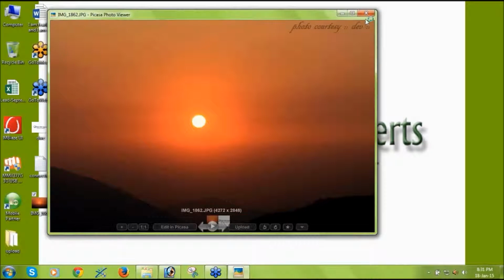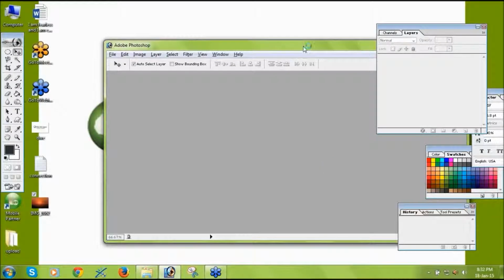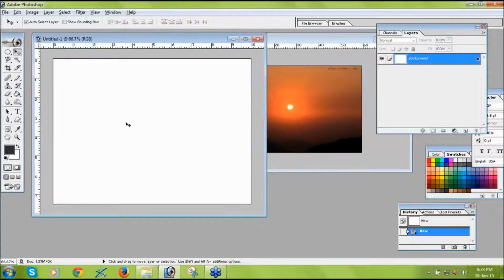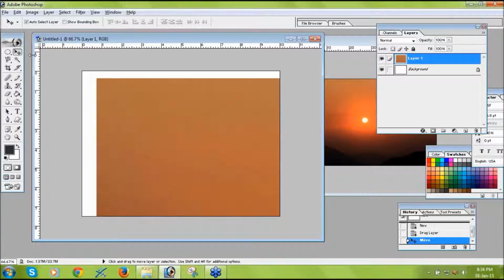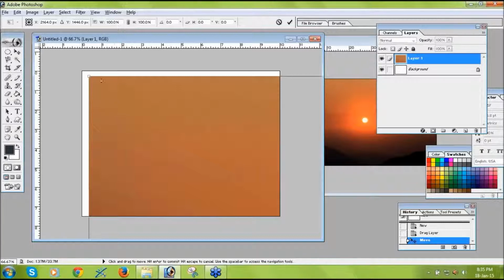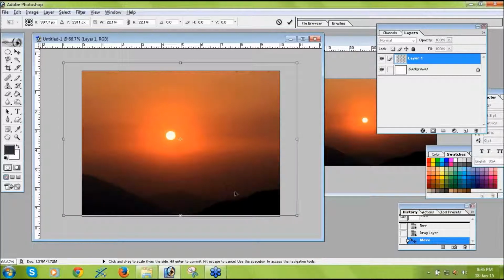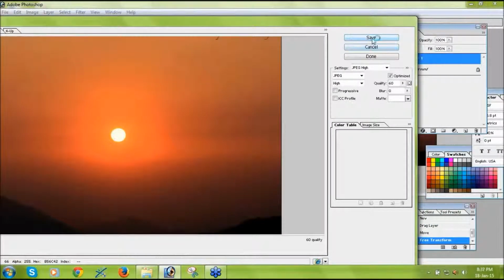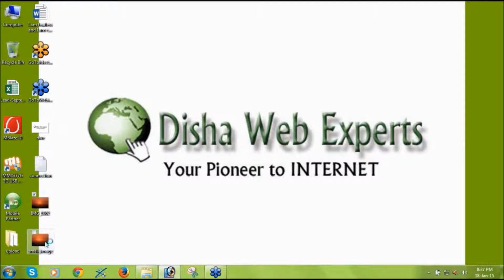How to decrease size of an image without affecting the quality for your website (Using Photoshop)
| How to decrease size of an image for your website (Using Photoshop). Avijit Das, the founder of Disha Web Experts explains in a screen cast how to decrease the size of an image without affecting the quality.